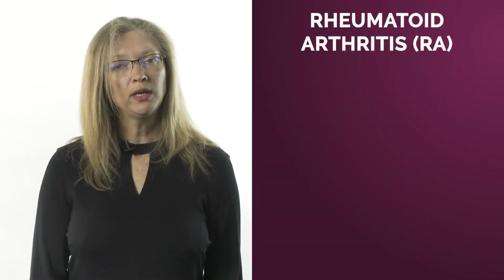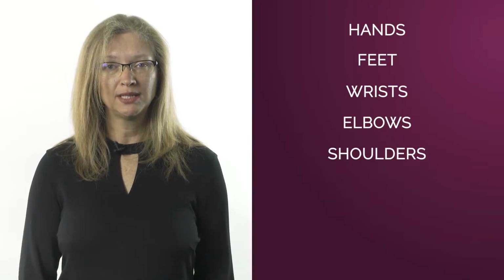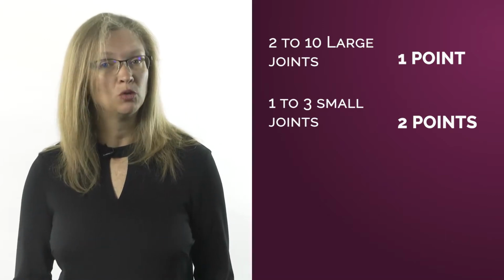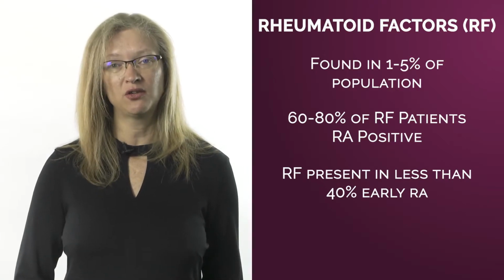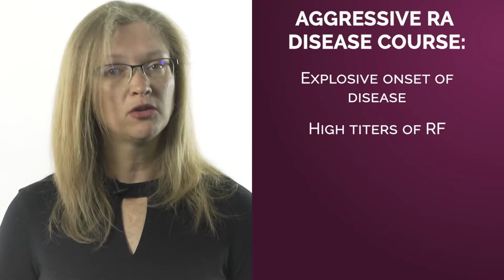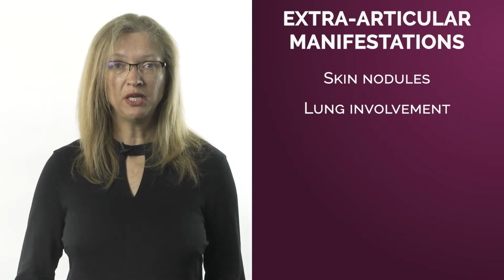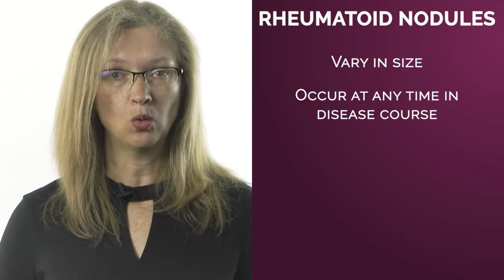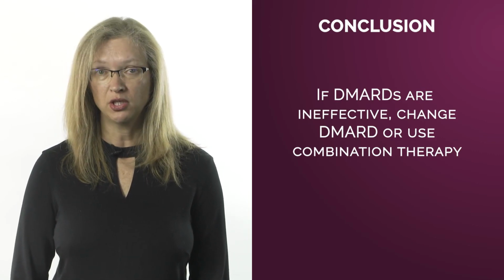Venessa Swanepoel - Connective Rheumatoid Arthritis